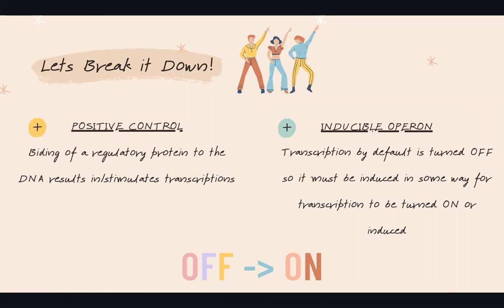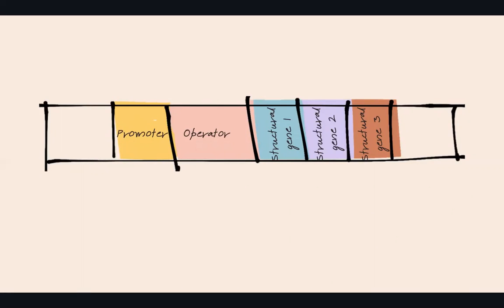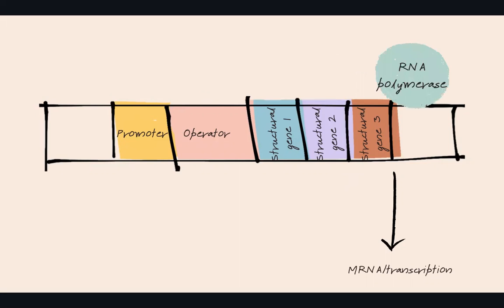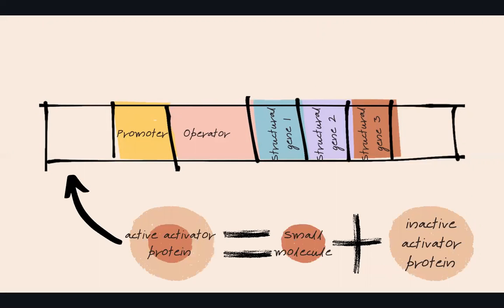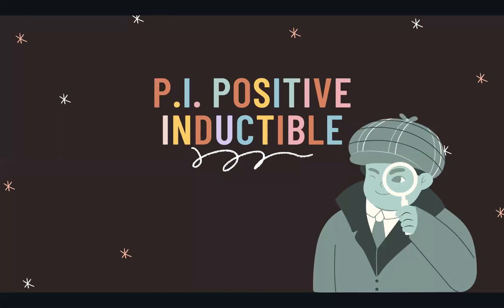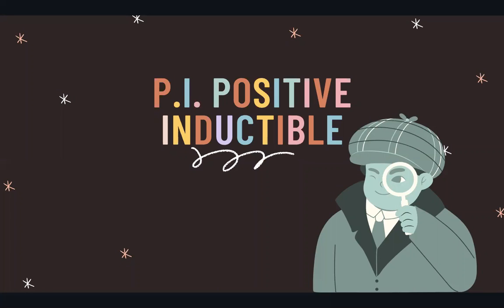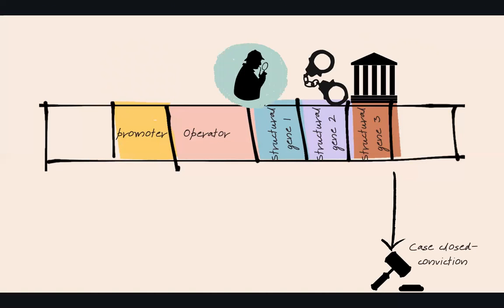GN 311 6-1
Pierce, B. A. (2020). Genetics: A conceptual approach (7th ed.). New York NY: Macmillan Learning.​

Halweg, C. & Whitney, J. (2021). GN311 Module 6 Lecture Slides [PowerPoint Slides].

Slide elements provided by canva

DNA Strand illustration drawn by Isa Naumuk-Segovia